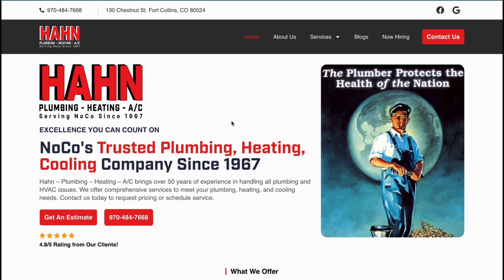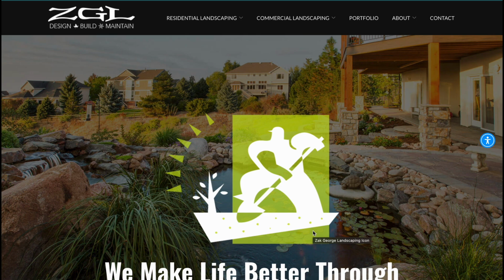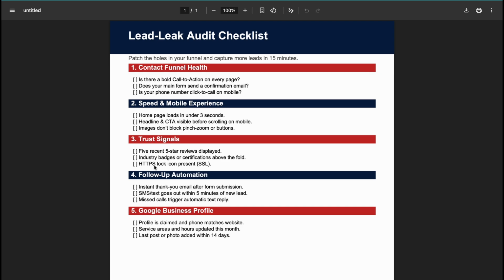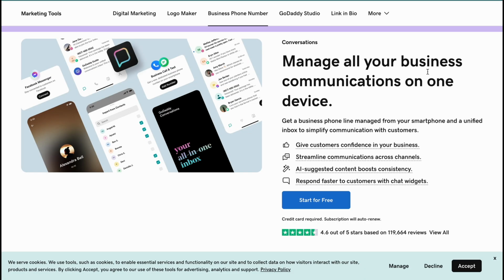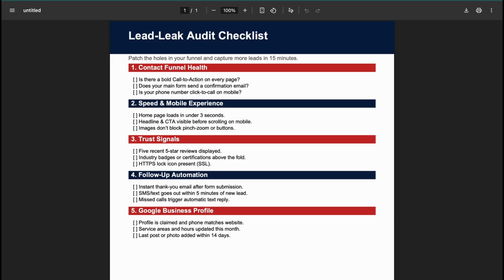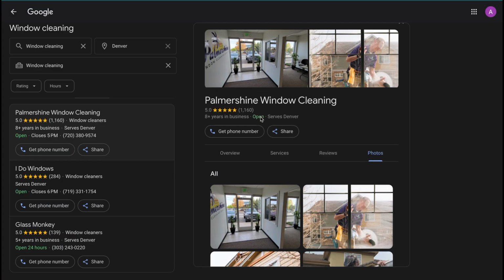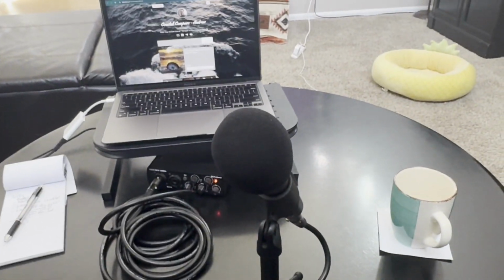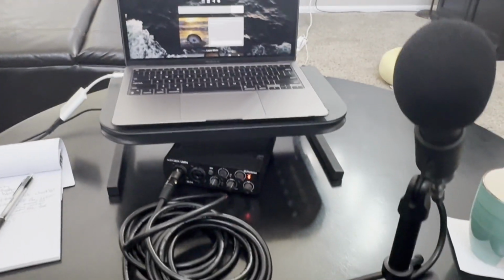Lead Leak Checklist Walkthrough *Replay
Live “Lead-Leak” Audit for Contractors (May 2025) *Replay

Missed the live session? Here’s the full 30-minute walk-through where we patch common lead leaks that cost home-service pros 10-30 percent of booked jobs.

⏱️ Chapters
00:00 Welcome & who this is for
01:45 Contact-funnel health (forms + click-to-call)
07:20 Speed & mobile checks (under 3 seconds)
12:05 Trust signals (reviews, badges, SSL)
17:40 Follow-up automation (email + SMS)
23:35 Google Business Profile tune-up
27:45 Scorecard & next steps
29:00 Q&A highlights

🎓 **Ready to plug your leaks for good?**
Enroll in *The Compass Method* course → same link above.

Book a FREE 30-min Compass Check call → calendar link inside Beacons page.